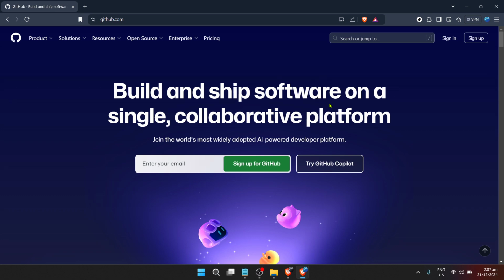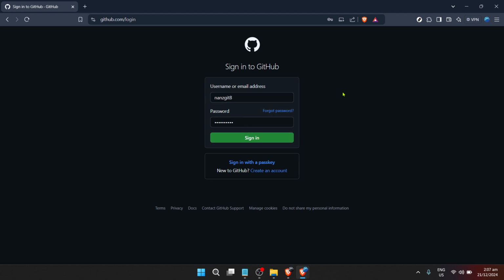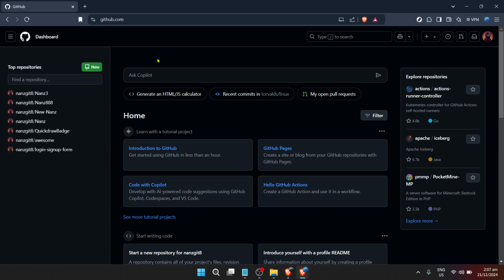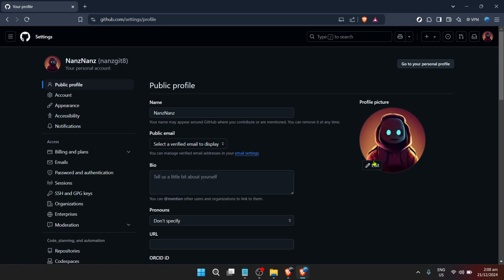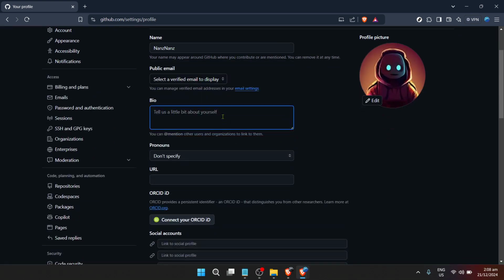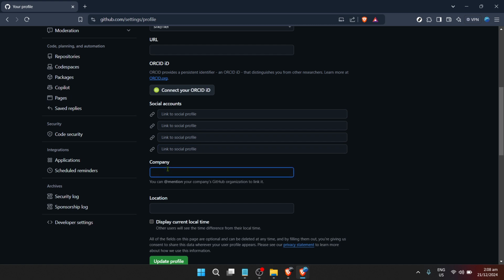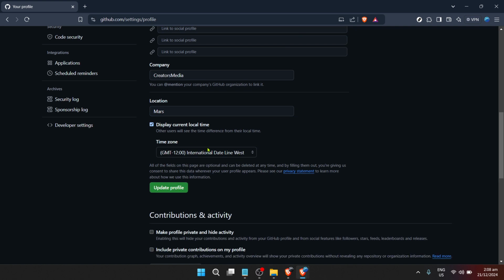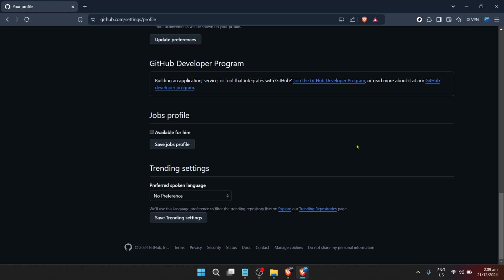How to Customize Your Github Profile (Full 2024 Guide)